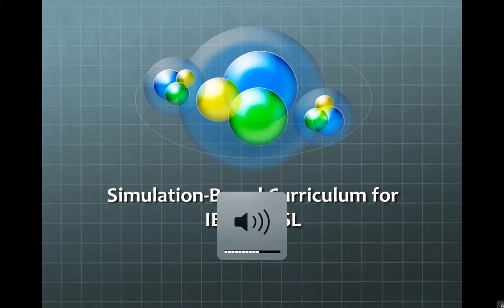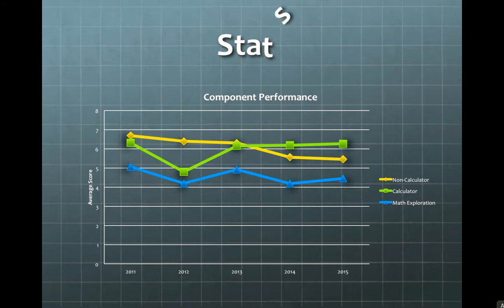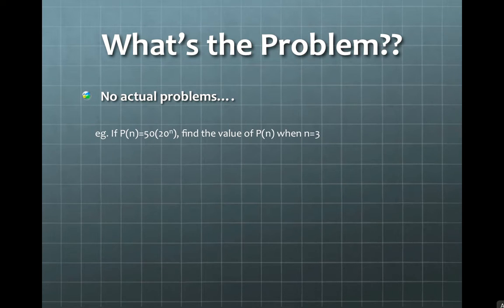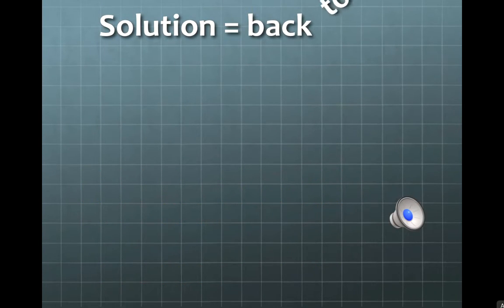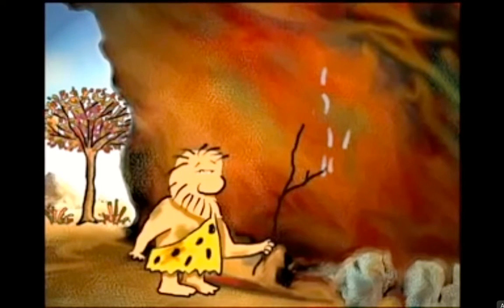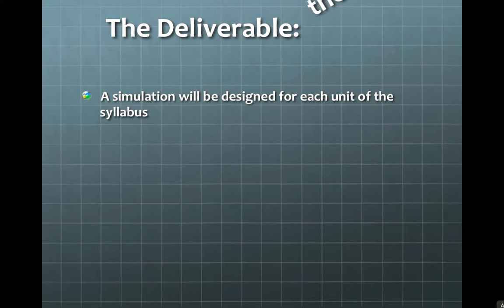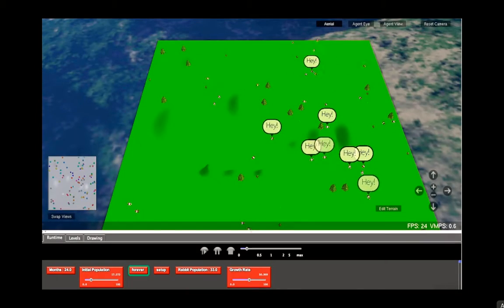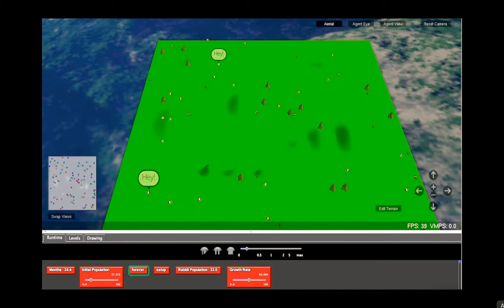Mathematics SL Simulations